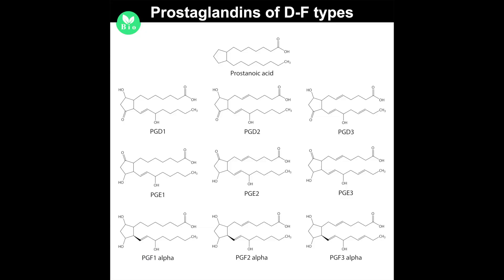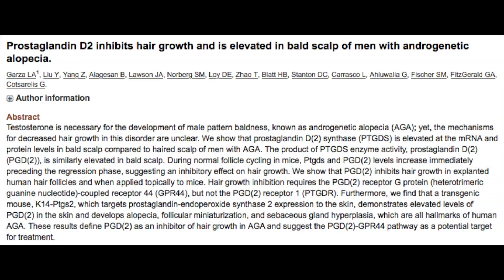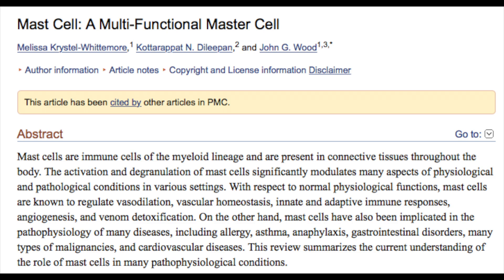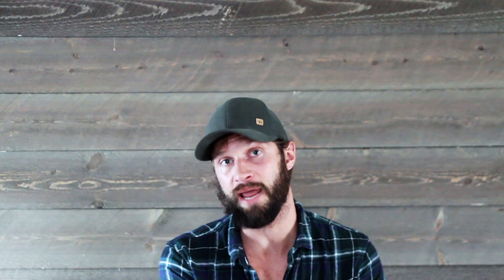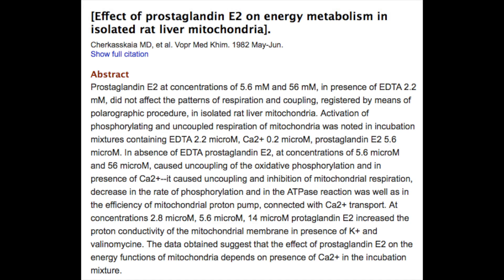Prostaglandins & Androgenic Alopecia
Hair loss goes by many names, and while there may be slight varying characteristics, most hair loss shares similar underlying causes - stress, hormonal imbalance, inflammation, and fibrosis.

However, the most common form of hair loss, "androgenic alopecia" is often misguidedly blamed on the production of androgens, which also happen to be known regulators of good hair growth and metabolic function. While this video does not entirely debunk the androgenic hypothesis of hair loss, it does share compelling evidence to make one rethink its true nature.

This video highlights the major role of inflammation in hairloss, and how certain dietary and lifestyle factors may be the major contributors, not DHT or androgens.